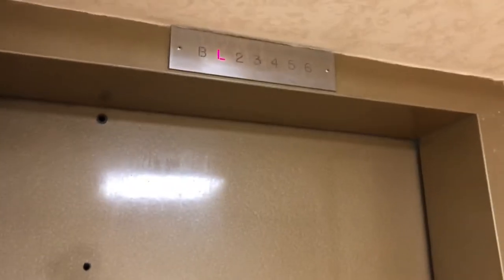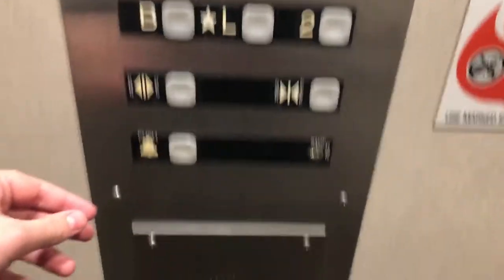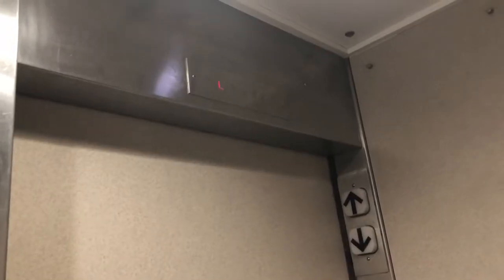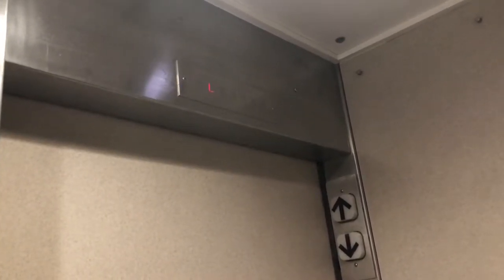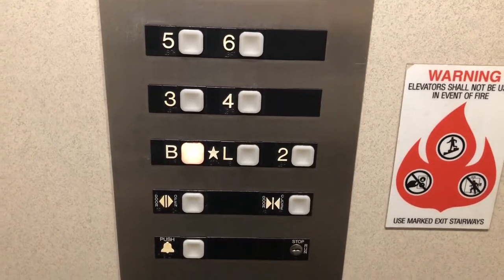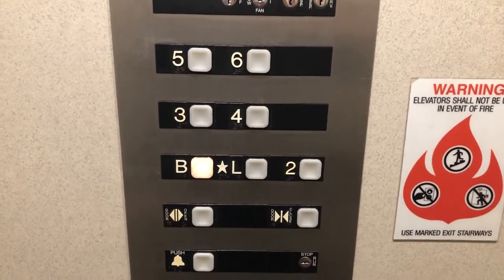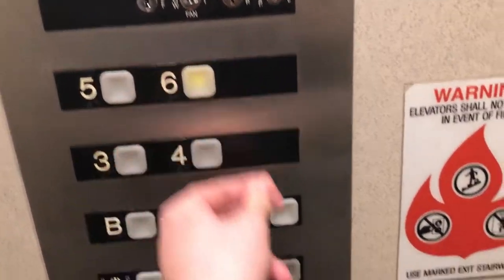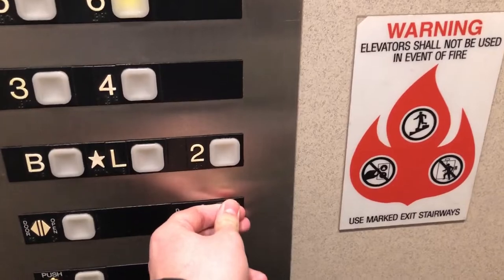Unique Pittsburgh-Armor/Dover traction elevator - Carriage House Apartments - Wilkinsburg, PA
Recorded 01/08/2022
This is interesting. This elevator has lots of surprises. On the outside you're greeted with standard Armor doors, but with a weird hall station and some Dover stuff. It almost looks like Regency but it's not. The buttons kind of press like Impulse but not exactly, but there's some Dover stuff on it. Then you see an Impulse lantern, and then Custom Impulse fixtures. This was originally an Armor/Pittsburgh (not sure which Armor fixtures), but was modernized by Marshall/Dover. The COP isn't even at ADA height, despite being done in the 90s. This is still relay-controlled, but I don't think it's the original. I think it's a Dover relay-controller. .